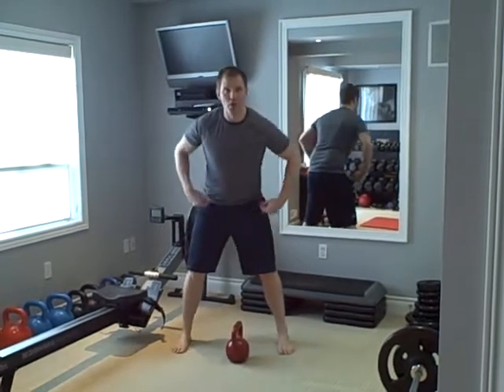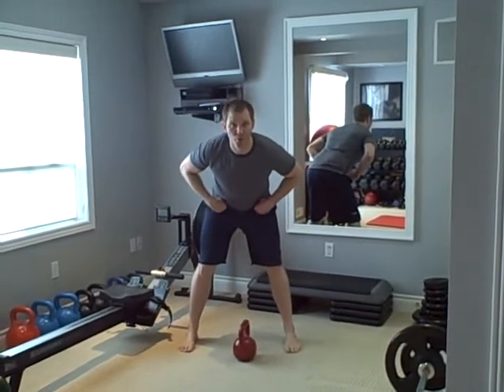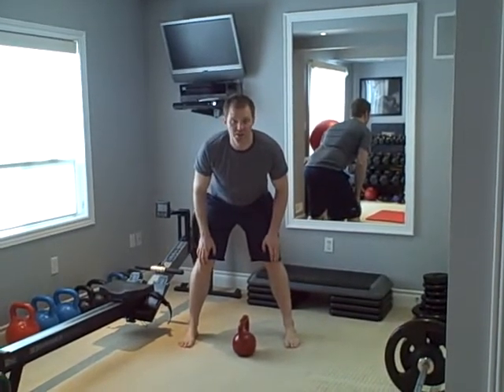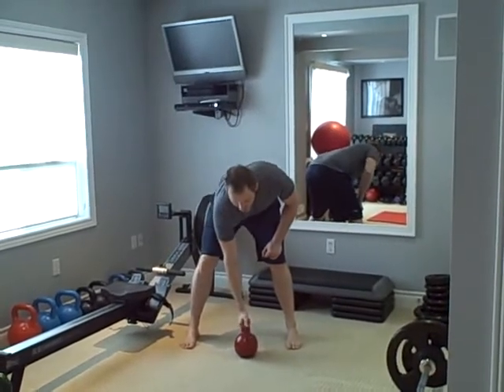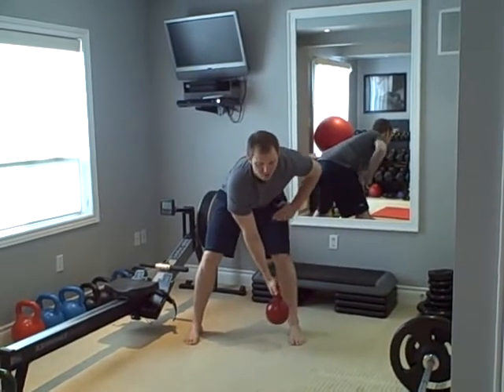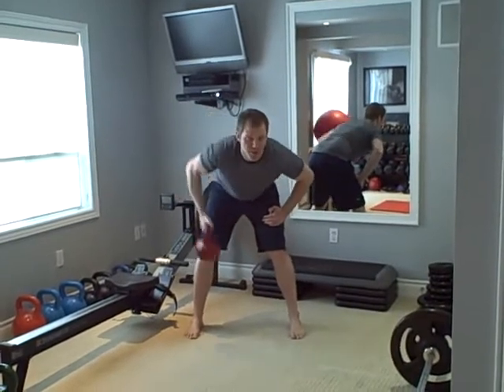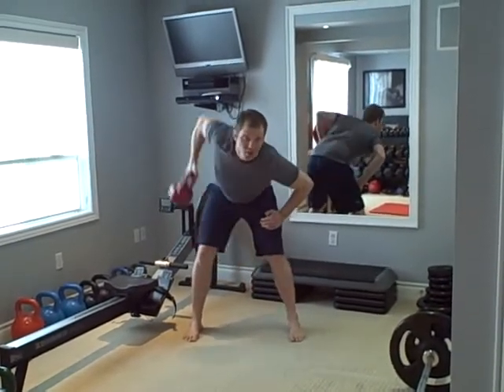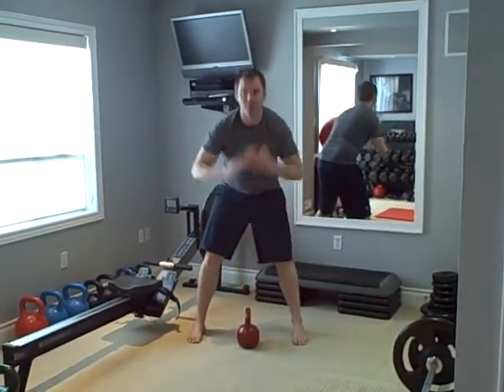Paul Bradley Bent Over Row Tutorial